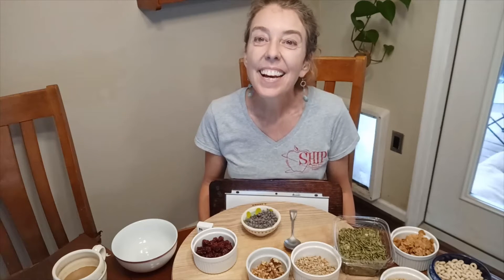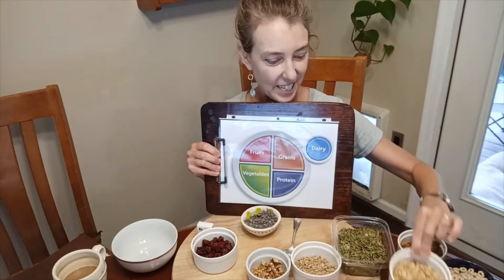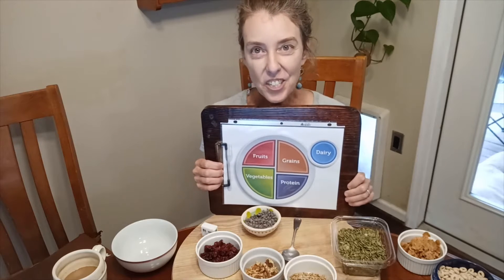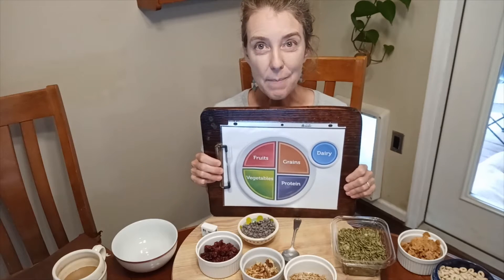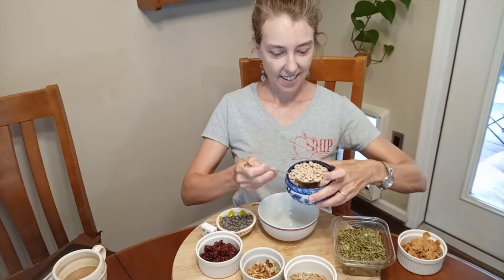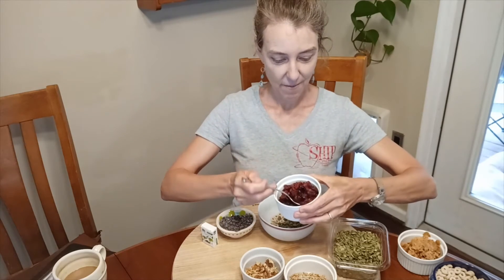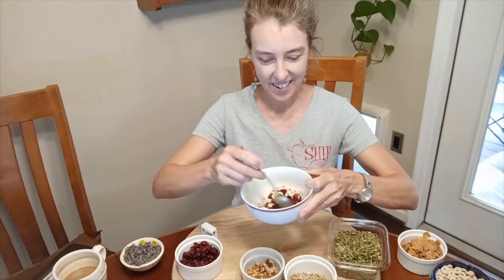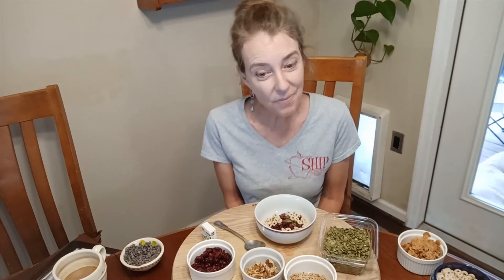Trail Mix Recipe (for grades K-1)